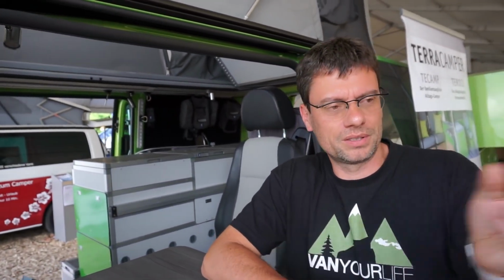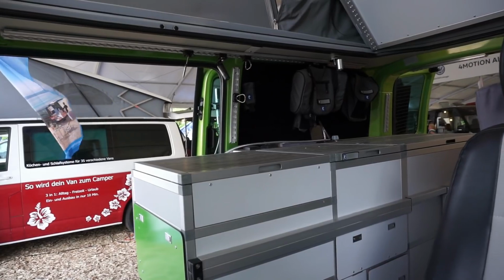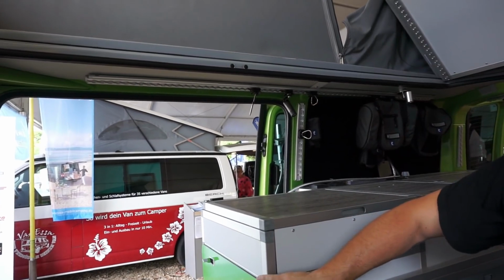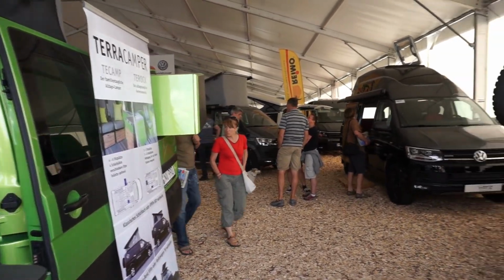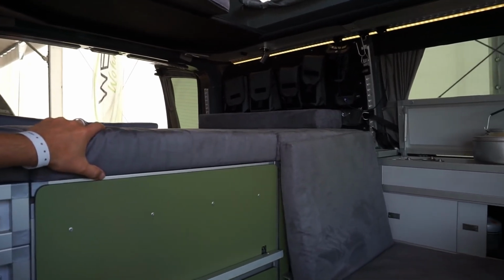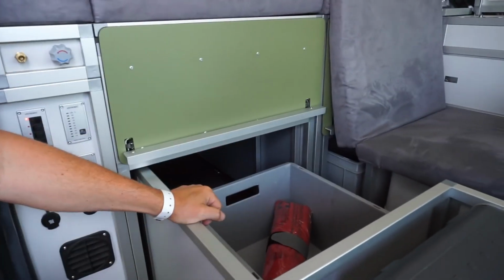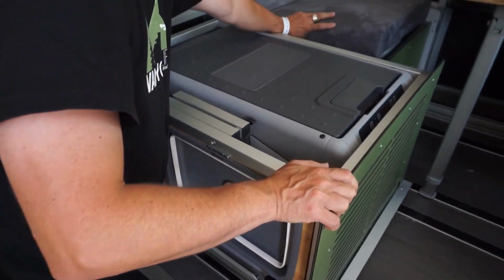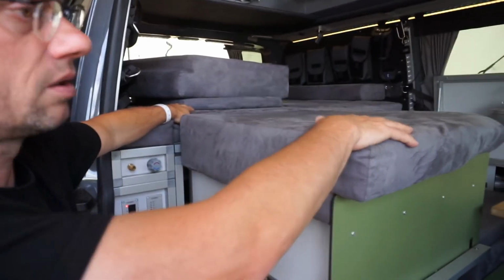Small 4x4 VW camper for tough expeditions! Terra Camper.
The Terra Camper is a 4x4 VW camper and is designed to provide seating for up to five on a modular basis. Here we have a tour of two of their vans.